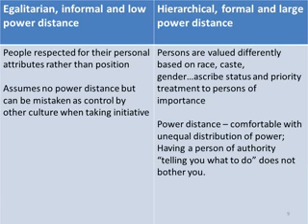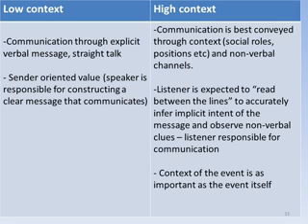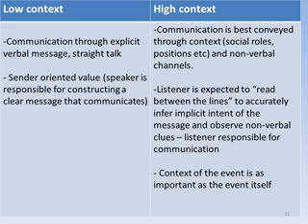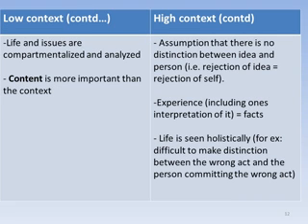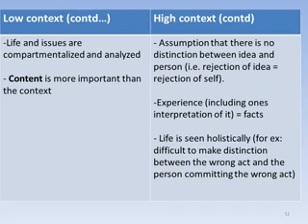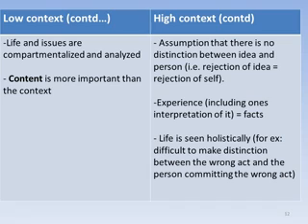Crossing Cultures Powerpoint video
Learn about the cultural iceberg and some major differences between cultures in this short video.